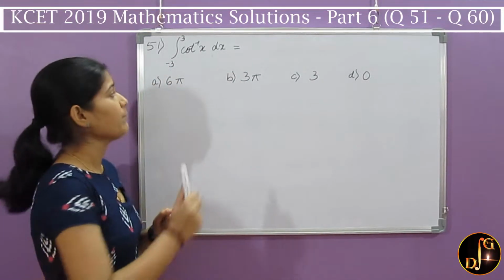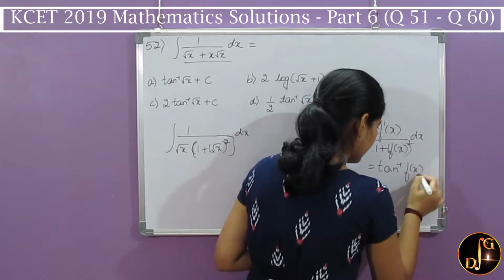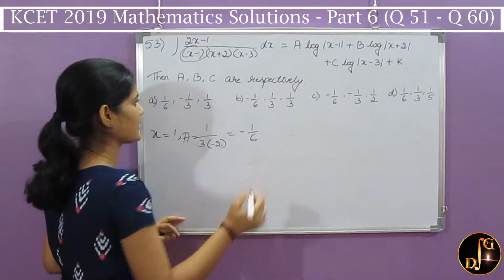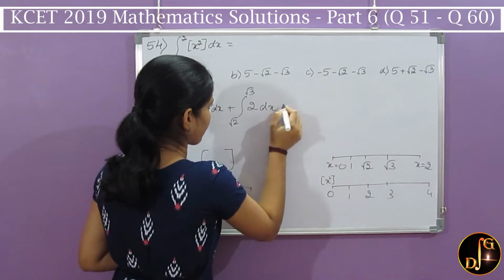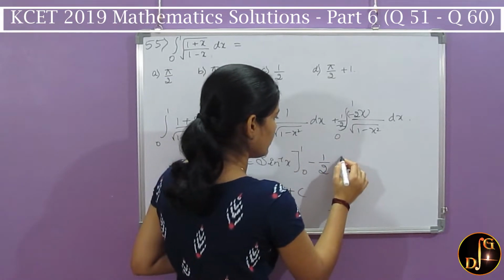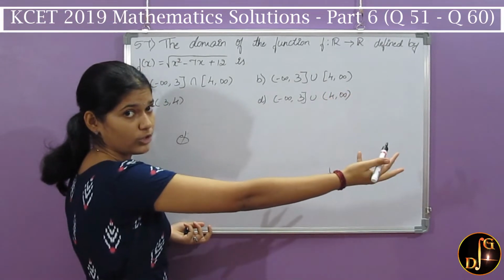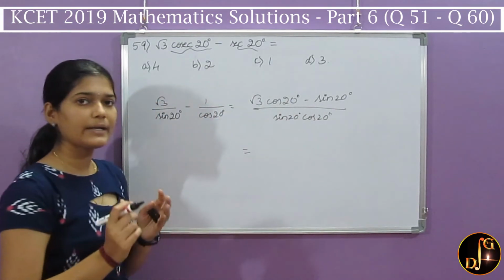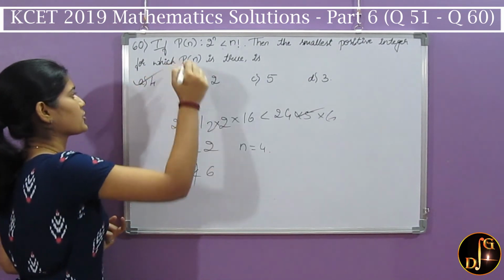KCET 2019 Mathematics Solutions | Tricks & Shortcuts | Q 51 - Q 60 (Part 6/6)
The solution of KCET 2019 Mathematics Paper (Q 51 to Q 60) using shortcuts and easy methods.